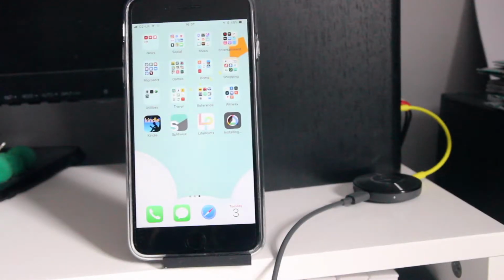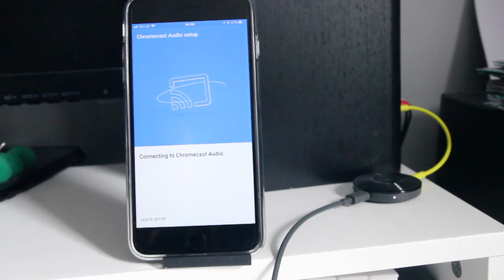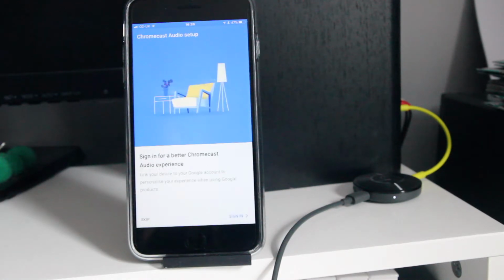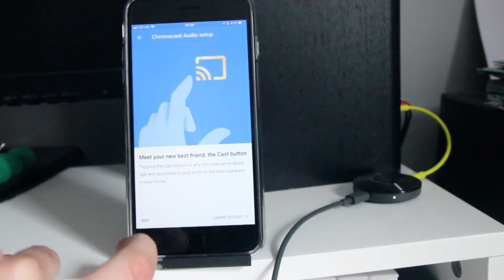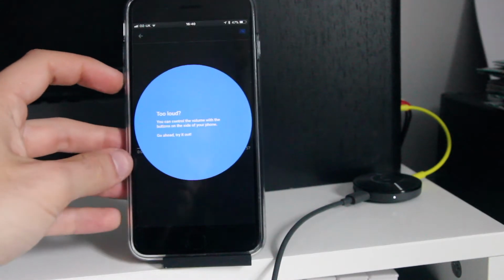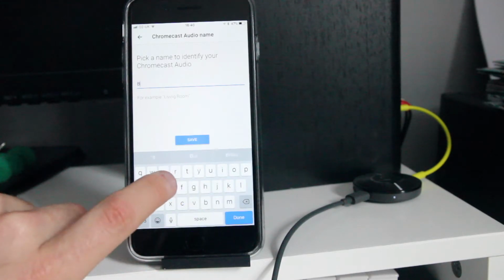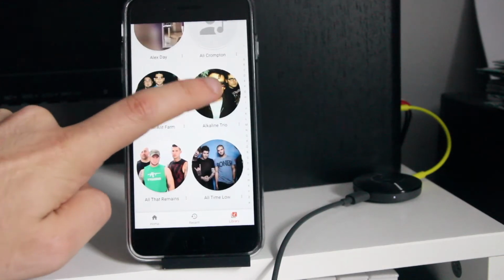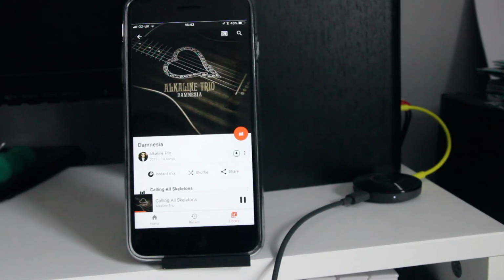Google Chromecast Audio Set up Guide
A quick guide to setting up a Chromecast Audio device on iOS